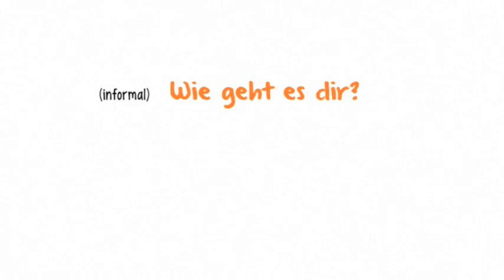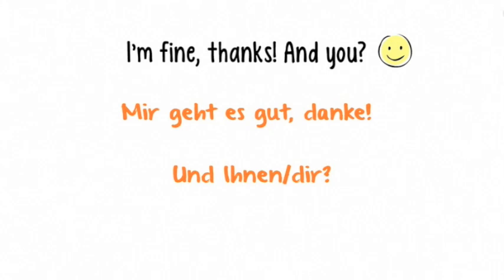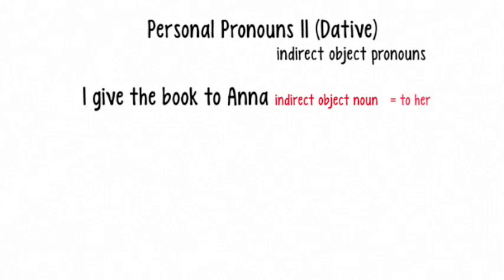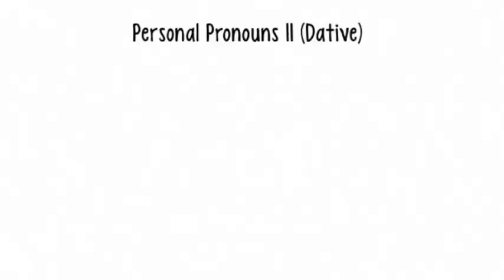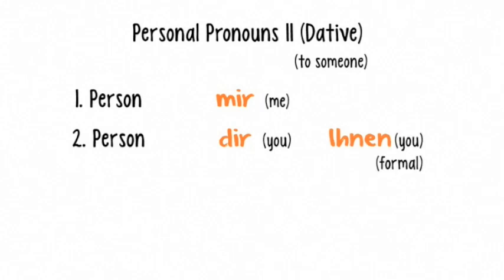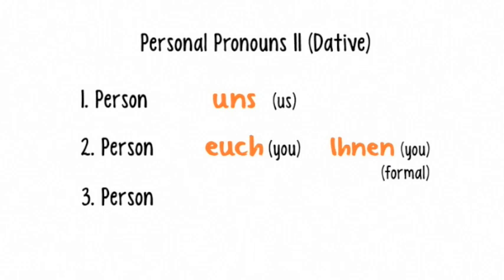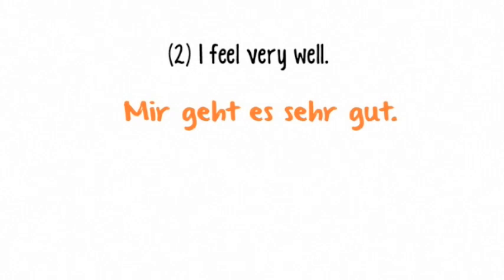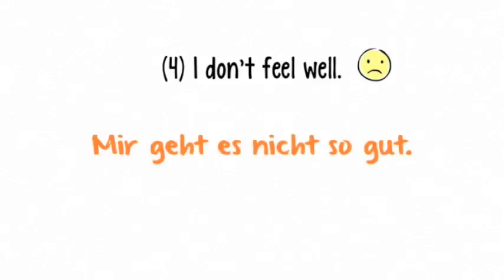Lesson 6: How are you? - Wie geht's?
In this lesson you will learn about the question: "How are you?". German for Beginners online video course is designed as an easy to use, fun and interactive introduction to the German language.